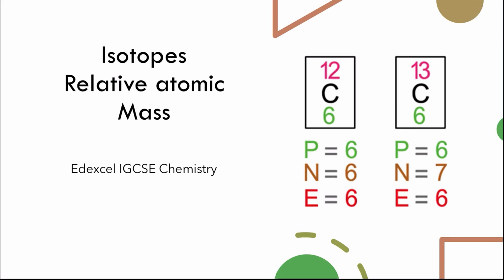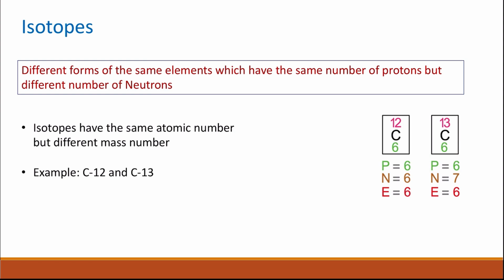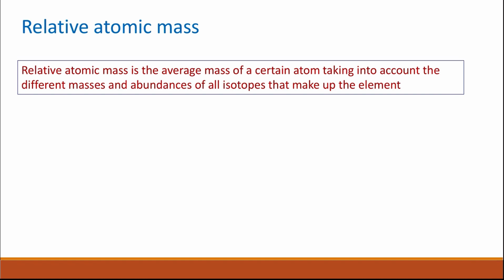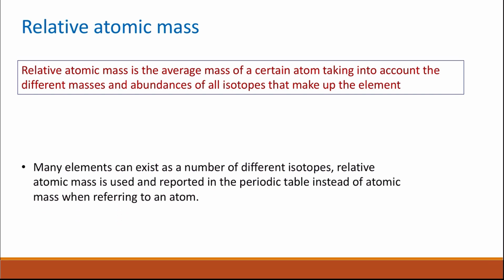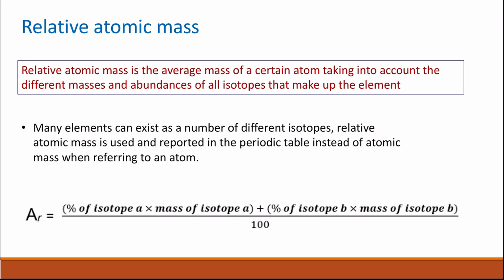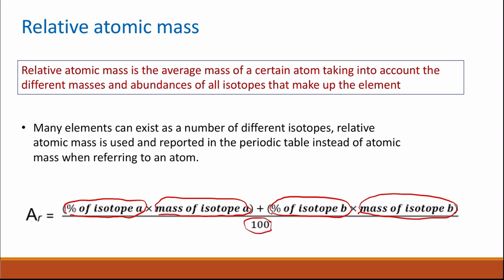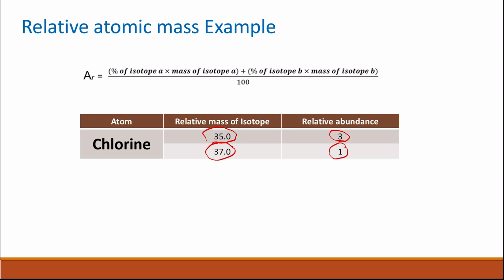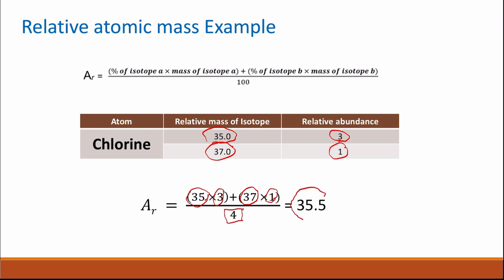Isotopes and relative atomic mass Edexcel IGCSE Chemistry